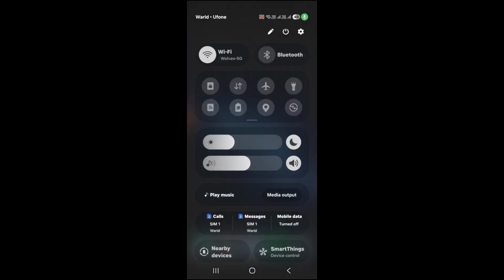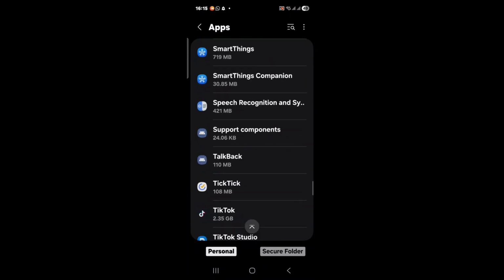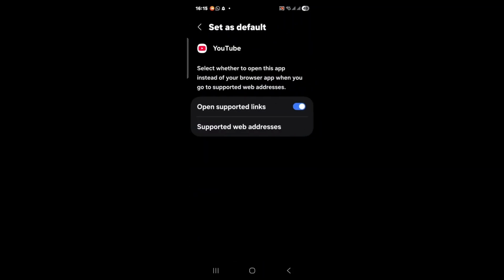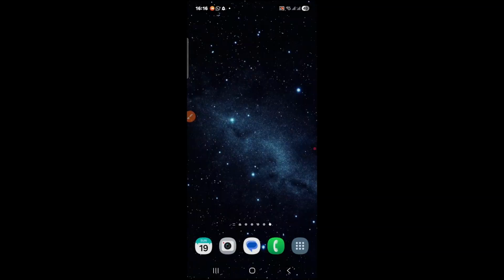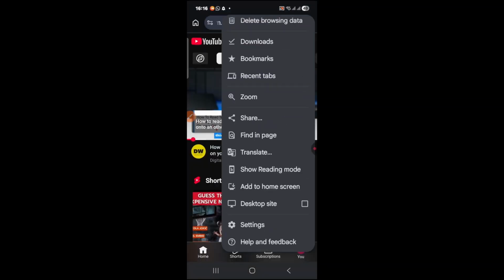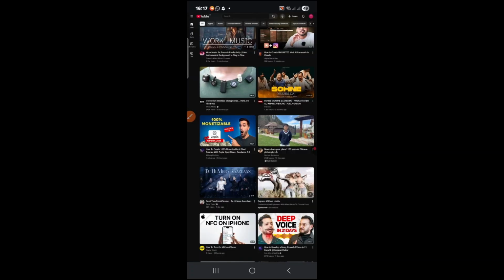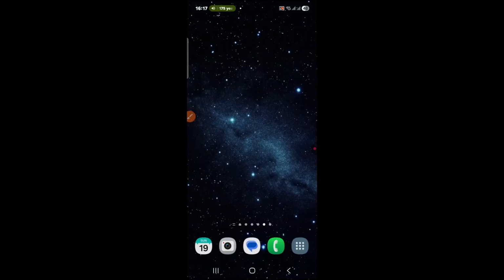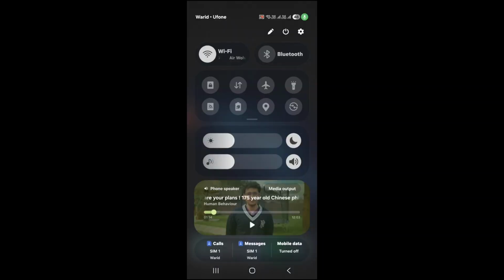Listen to YouTube with Your Screen Off - How to Play YouTube in Background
This tutorial provides a clever workaround for mobile users who wish to enjoy audio from video content without keeping the application active on their screen. By disabling the default app settings and accessing the platform through a mobile browser’s desktop mode, users can bypass standard playback restrictions. The technique relies on the device’s notification centre to resume media once the browser is minimised, effectively enabling background listening. Ultimately, this process offers a free alternative to premium features, allowing for uninterrupted audio playback while multitasking or locking the handset.

Secret way of playing the YouTube video in the background. And this is what I'm going to show you in this video. So, the method is simple, but there are two or three actions that you need to do. First, go to the settings. In the settings, search for apps. In the apps, scroll down and look for YouTube, which would be of course at the end. Click on that. Click on set as default app. And here you will see that open supported links are on. Toggle this switch to off. Now, open your favorite browser. Search for YouTube. YouTube. Open the YouTube then click on these three vertical dots and select desktop site. Now it will make your um YouTube look like as if you are playing it on the desktop. Okay, now we are going to click on any video.
We exit out the browser. The video will pause. Now you need to scroll down your notification area. Here you will see the video. Click the play button.
Many odd system would have been generated. Uh now you But in this case, you've already received the rewards even after the background. So that's it.

YouTubeHacks